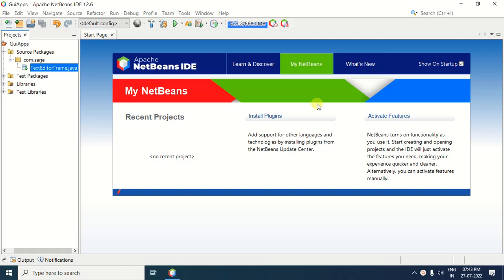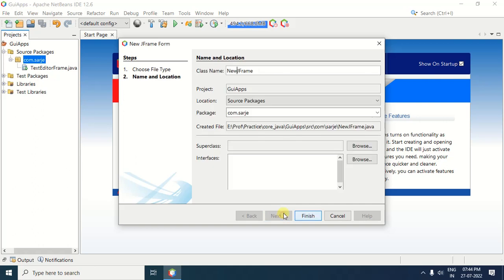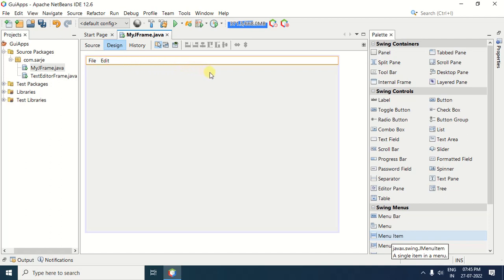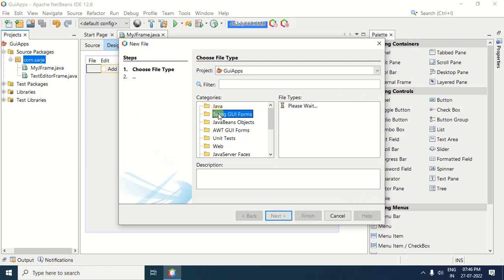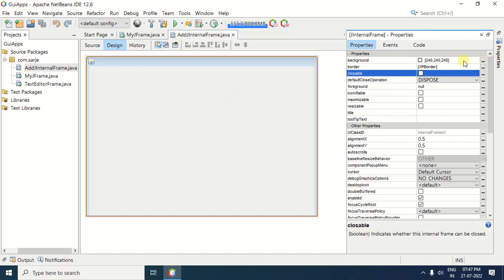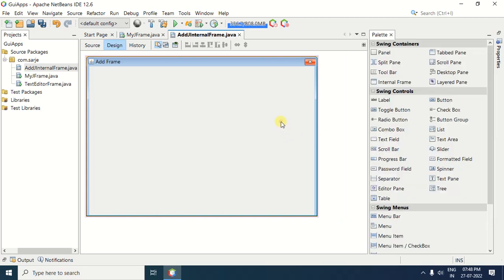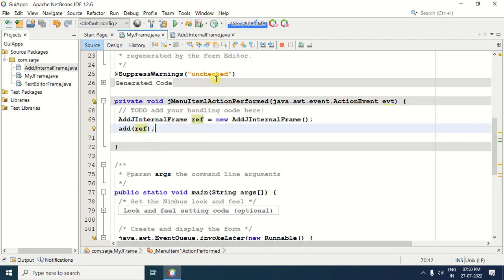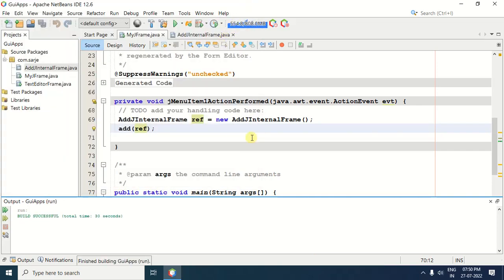Adding java swing JInternalFrame to JFrame in netbeans. Open a swing JFrame inside another JFrame.